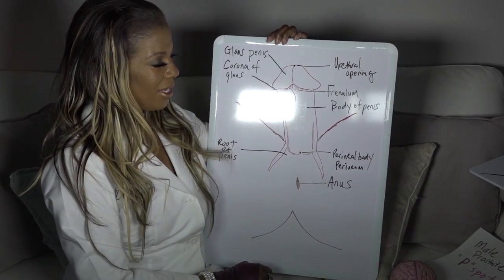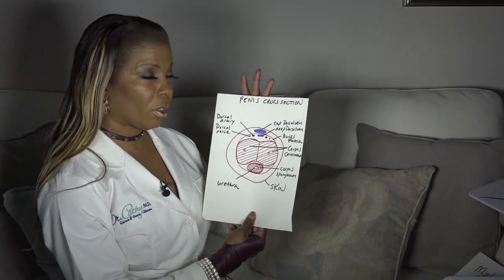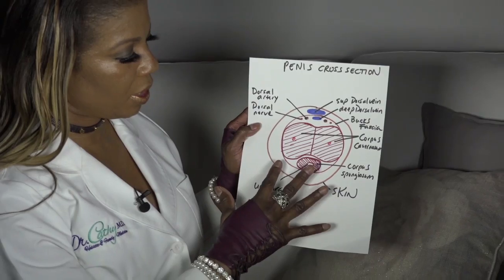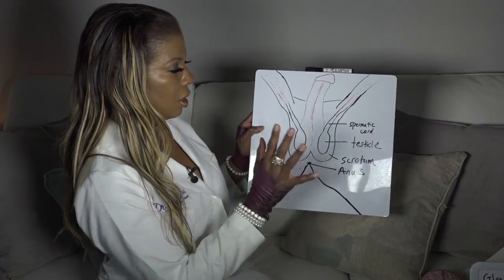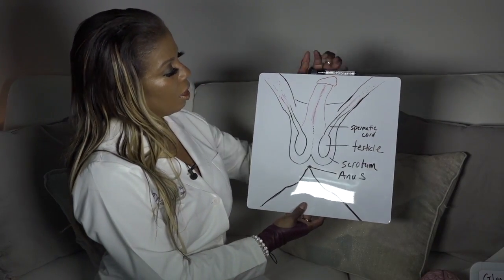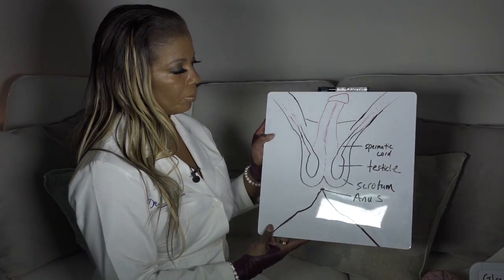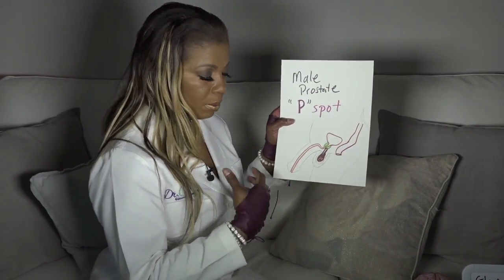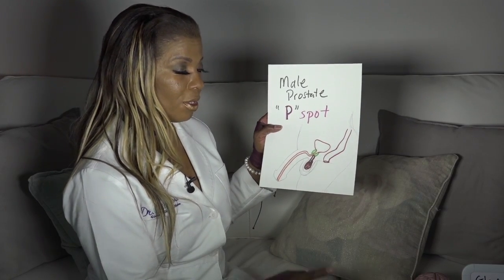Part 3 (iii) of Sexual Sensations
The final part to this epic series.